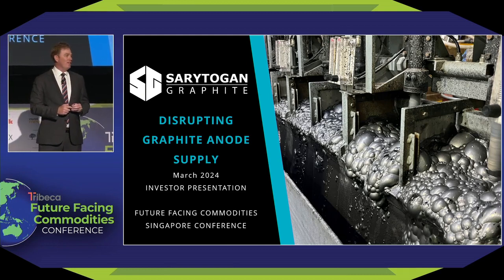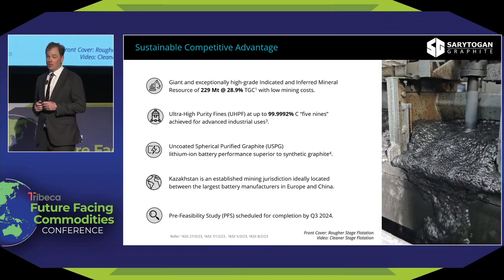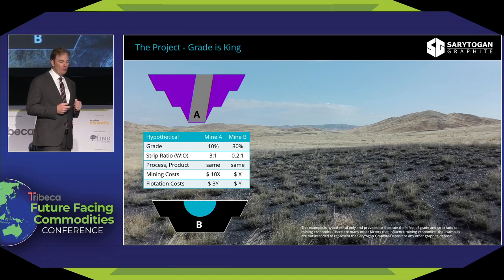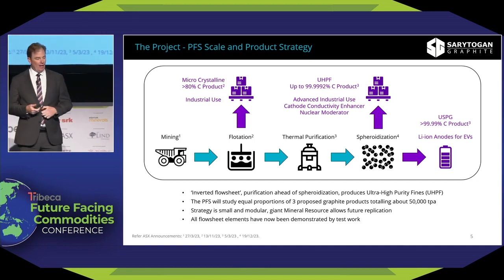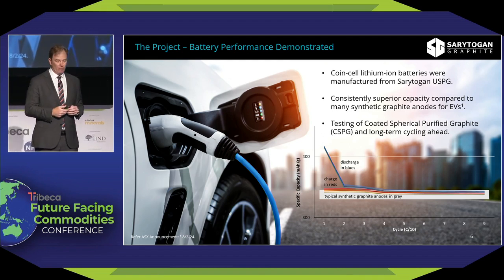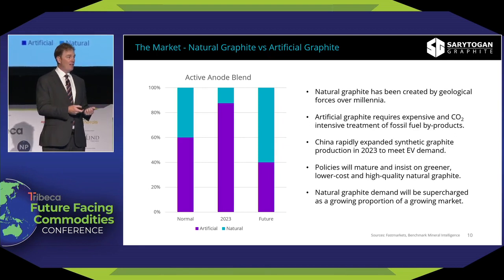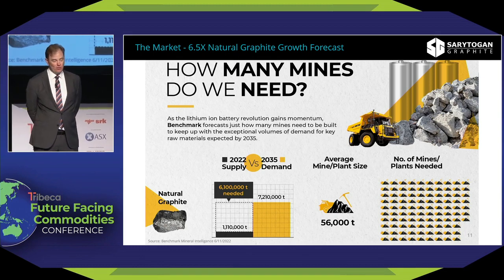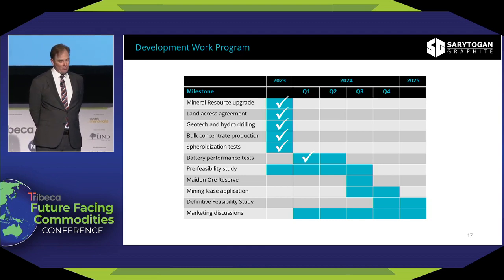FFC 2024: Sarytogan Graphite Ltd Sean Gregory - Managing Director